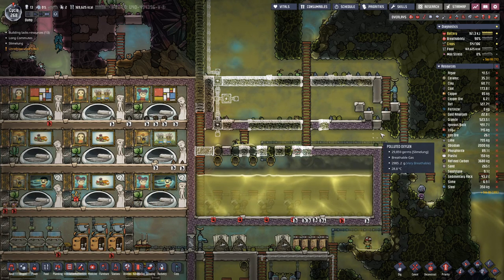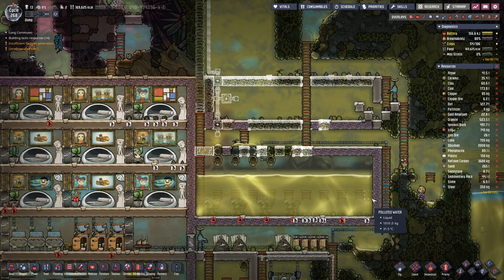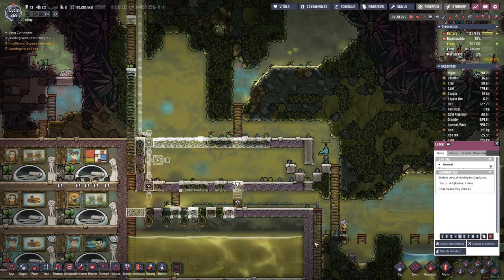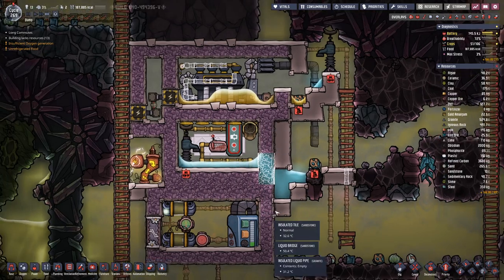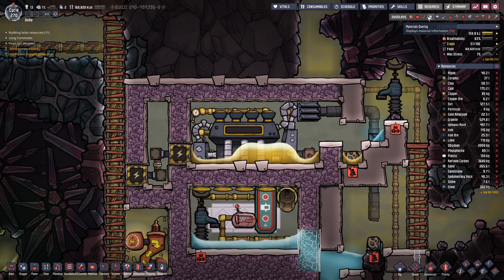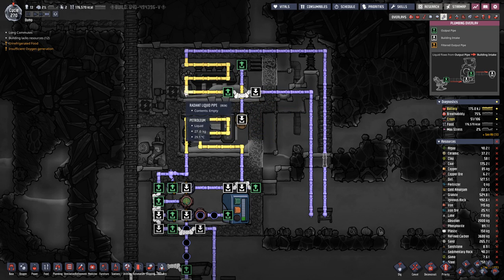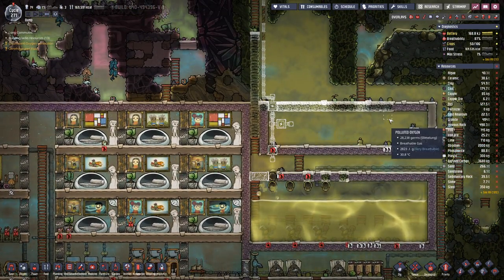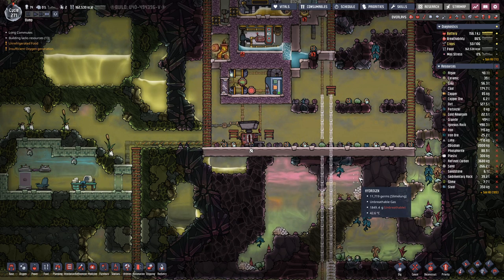Oxygen not Included - S1E45: Cooling Loop Pump Power setup